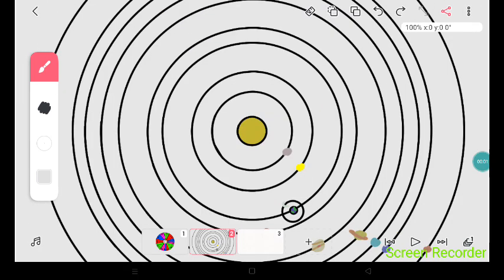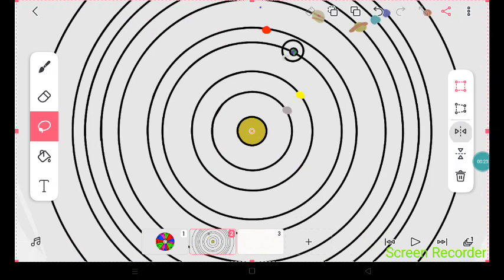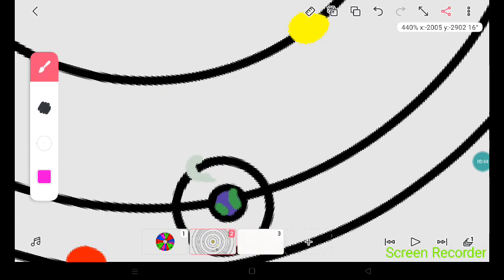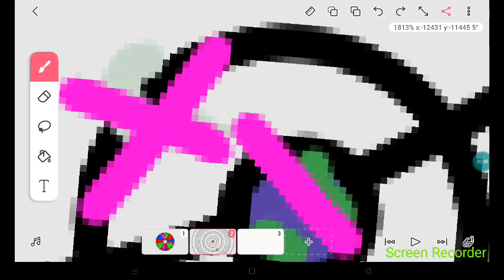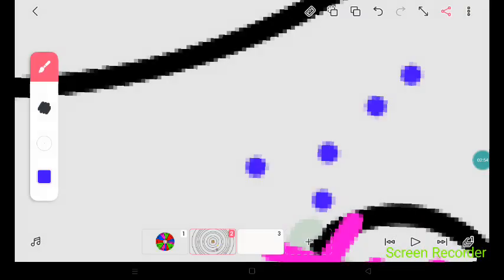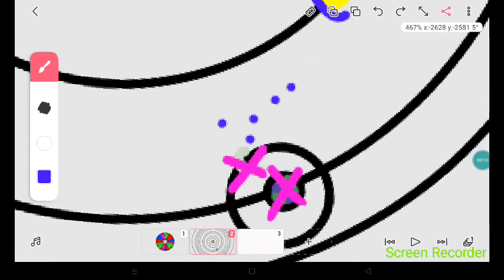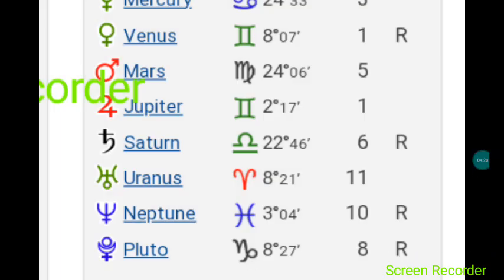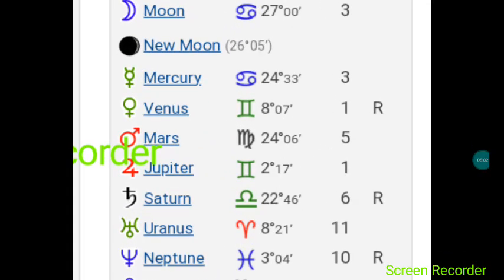retrograde in astrology explained! (click to the link in the comments if you wanna know more)